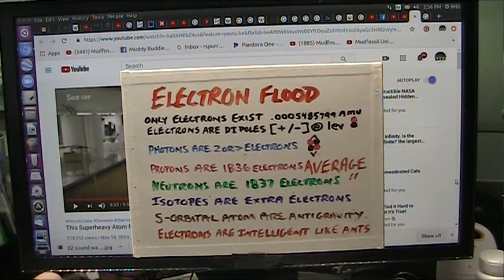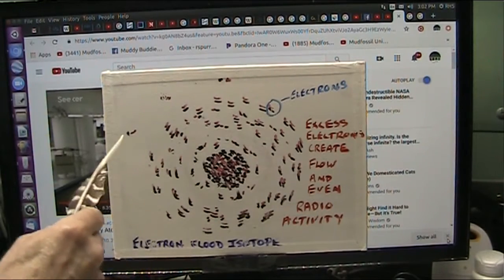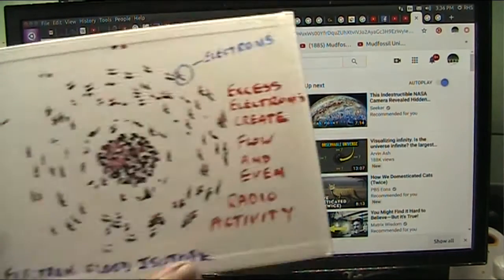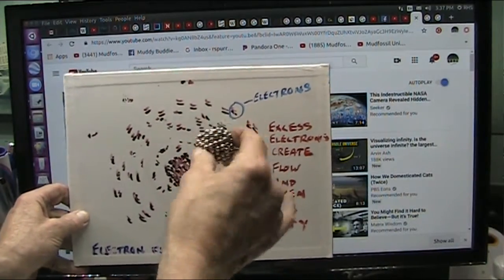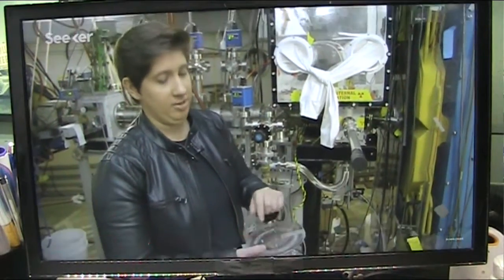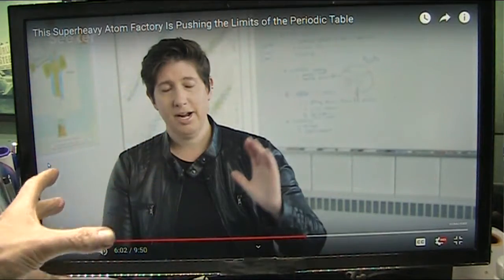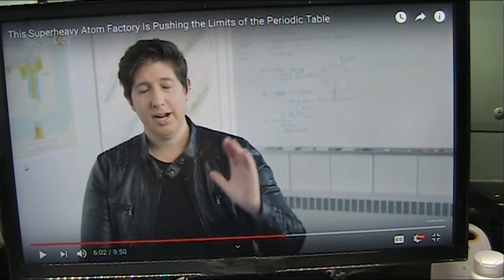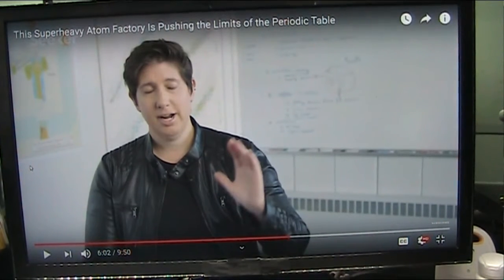Superheavy Atoms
Top scientists trying to create HEAVY particles. just proved Electron Flood theory IMO...what do you think?